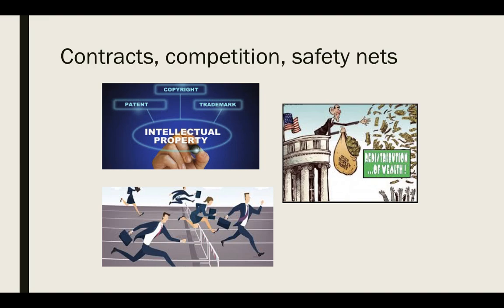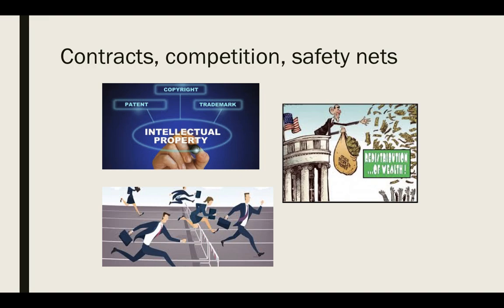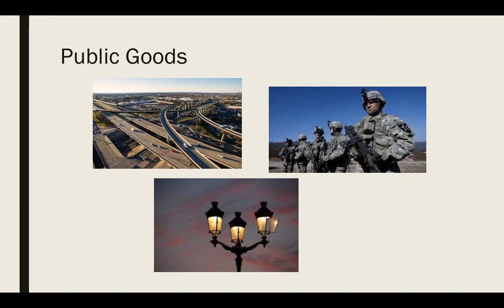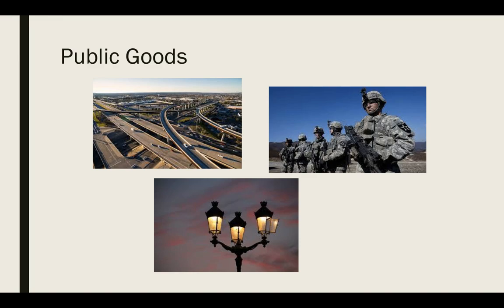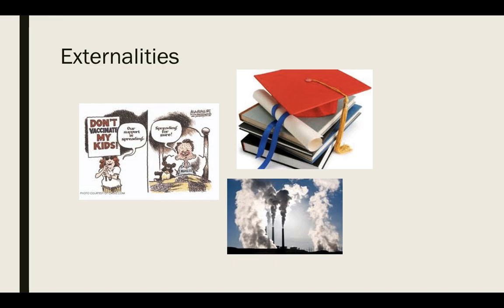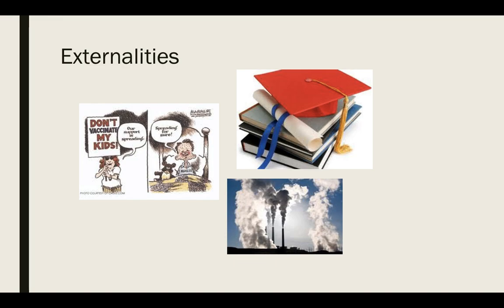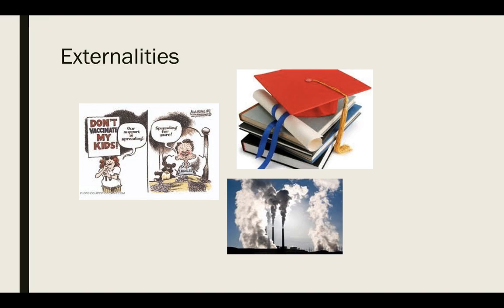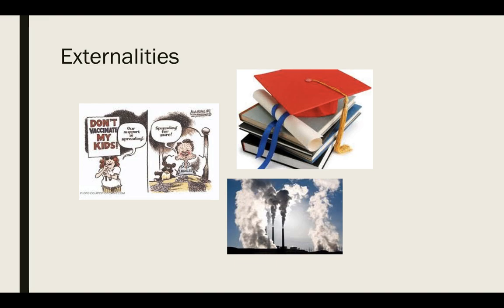Economic Functions of Government